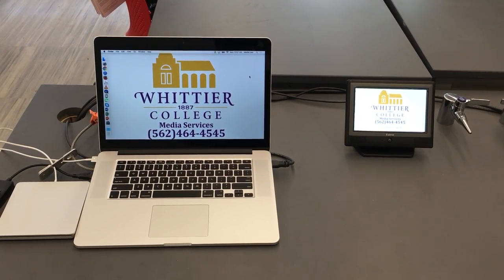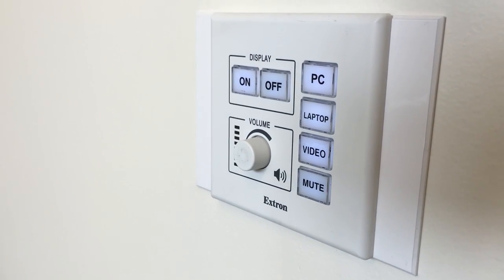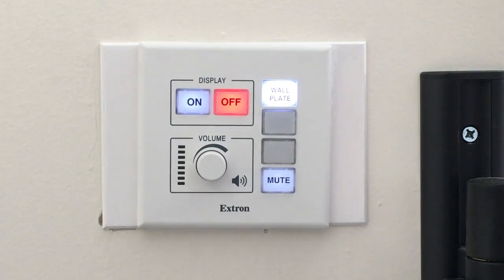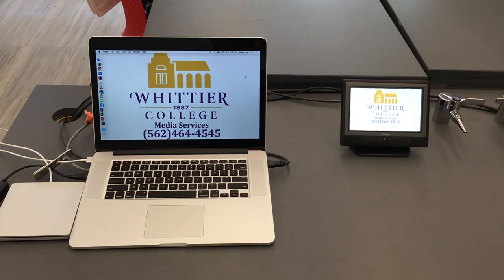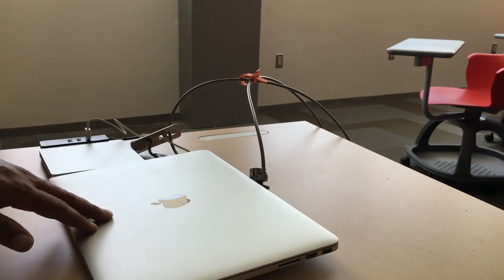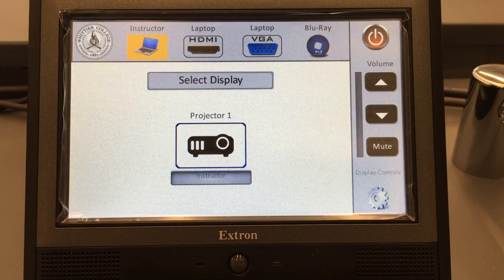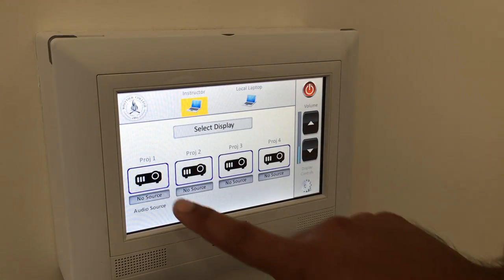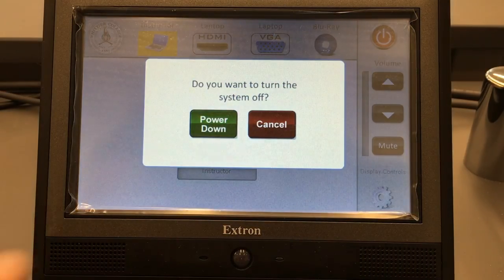Science and Learning Center Control Systems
Learn how to use the new media controls in the newly renovated Science and Learning Center with this handy tutorial.